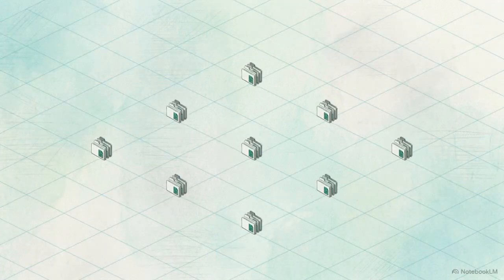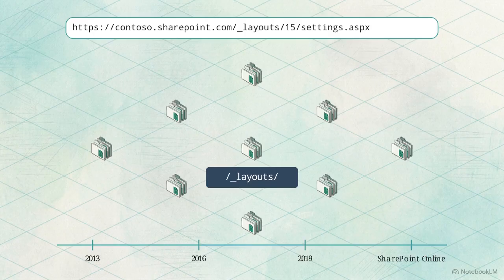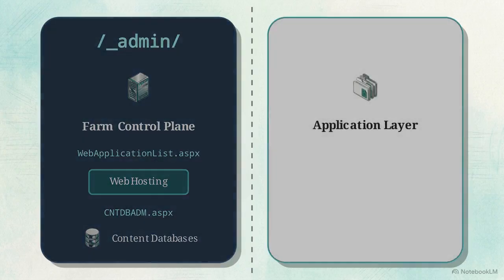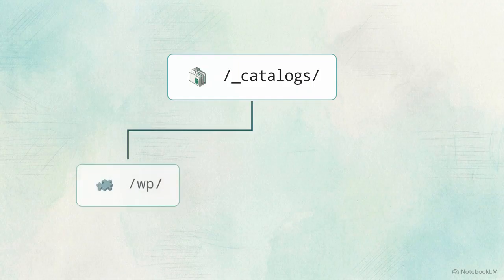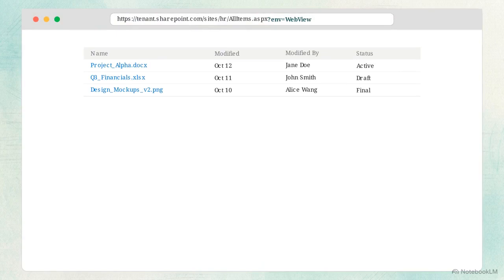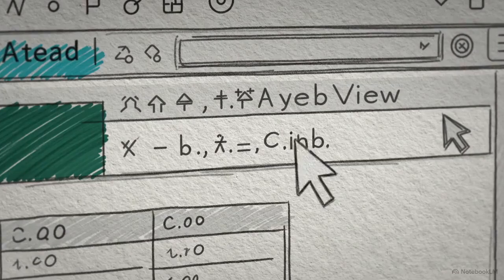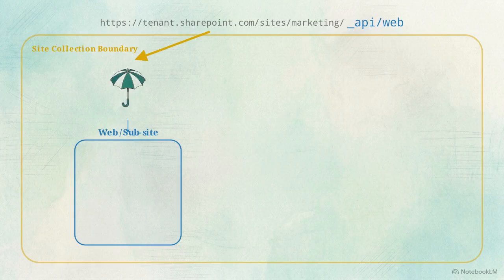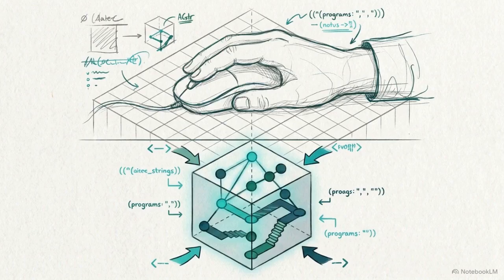Learn how to administer SharePoint using shortcut URLs.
Master the essentials of SharePoint administration with this comprehensive guide to shortcut URLs and REST endpoints.
Learn how to navigate your SharePoint environment efficiently using built‑in admin URLs and REST API calls for permissions, groups, and site management.
This video covers practical examples for Power Automate, SharePoint Online, and Office 365 admins who want to streamline workflows and improve governance.